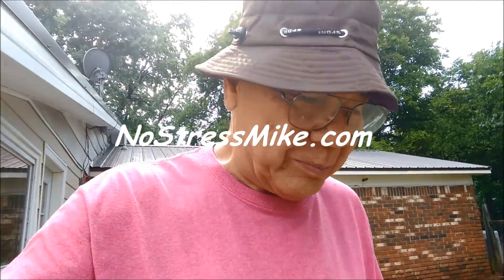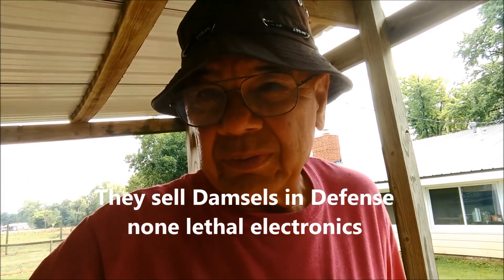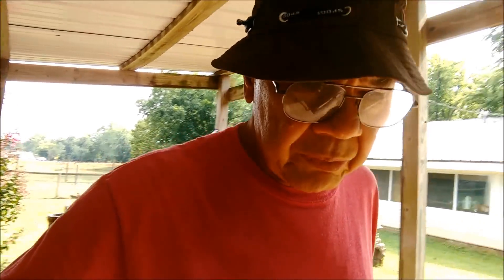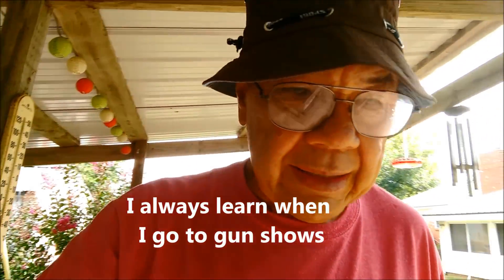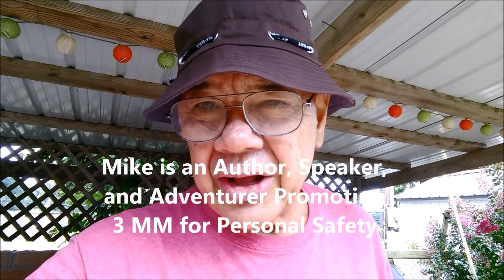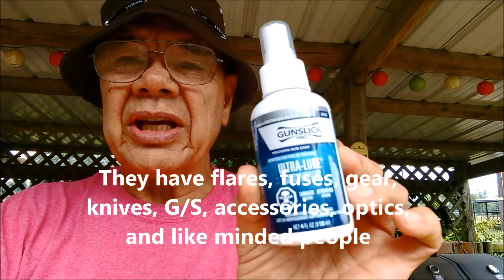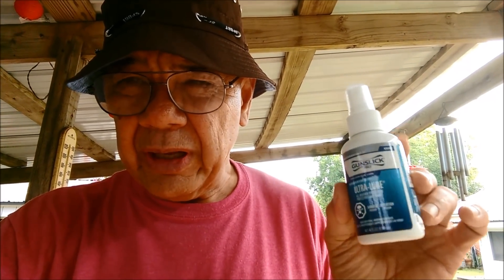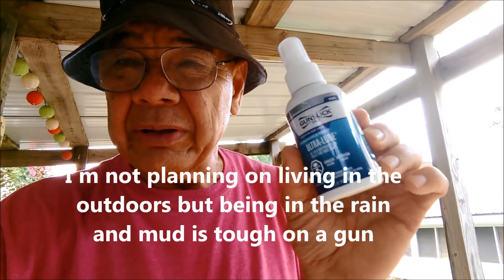Goodies from Gun Show July 2019 3 MM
A, B, C, for 3 MM

Mike Mah is a Speaker, Author, and Adventurer, internationally respected for his Natural Health and Personal Safety Expertise